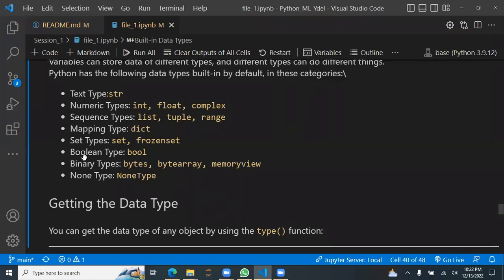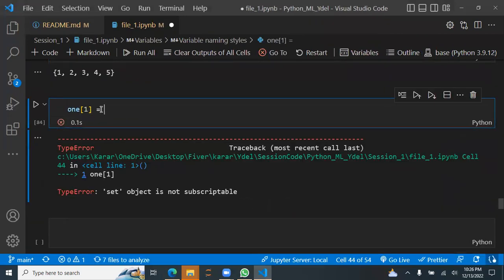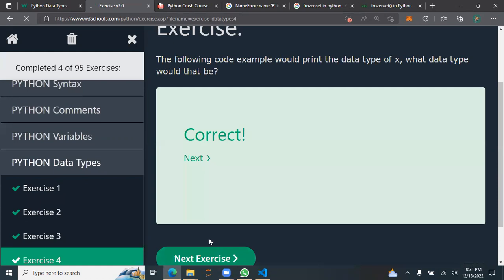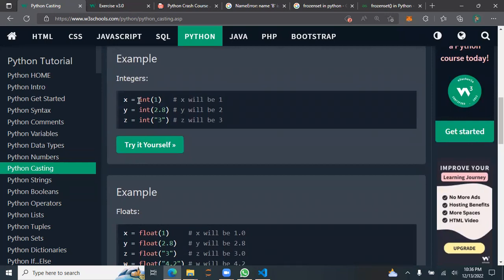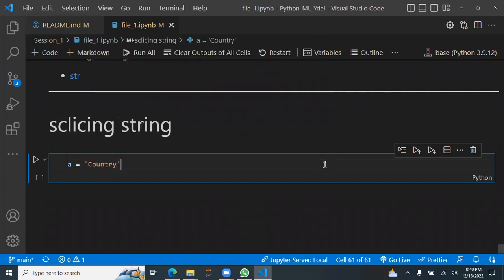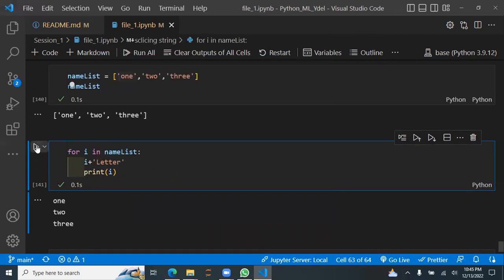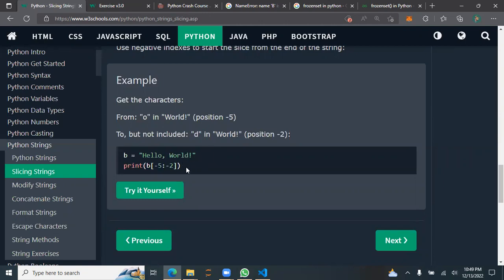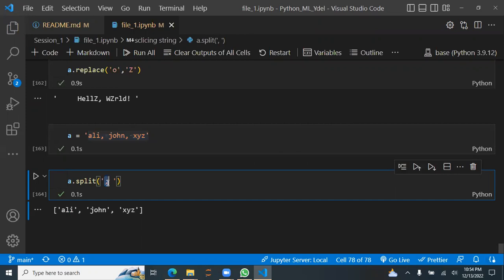3 Python | Intro | Variables | Data types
Part-3

The following topics are covered in this video:
- Intro
- What is Python
- Why use python
- What can I build with Python
- To know: Syntax
- Quick start
- print() function
- input() function
- comments
- variable and naming styles
- Built-in data types
- number
- Type casting
- Strings
- Booleans